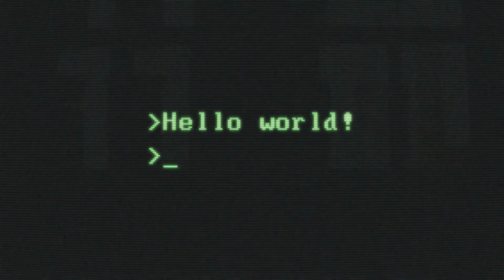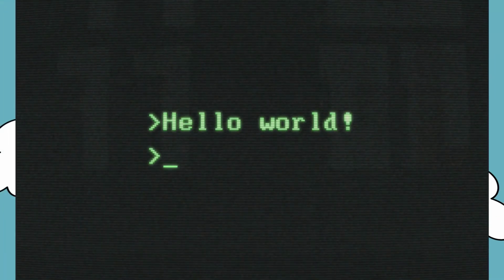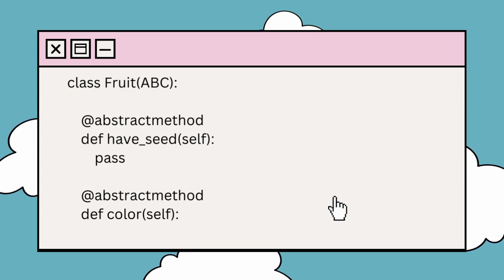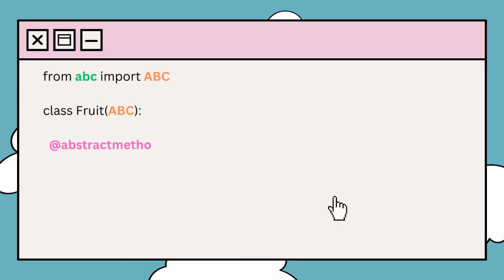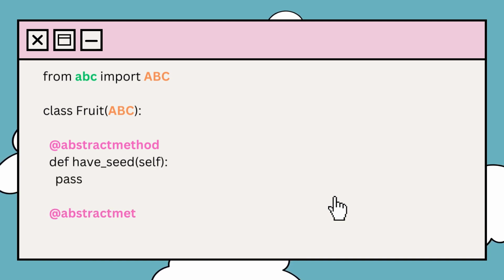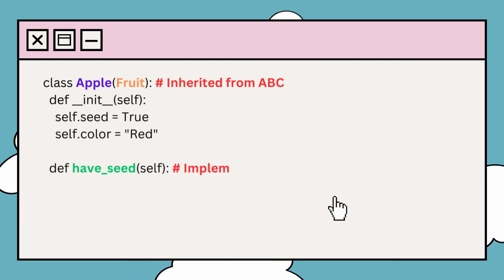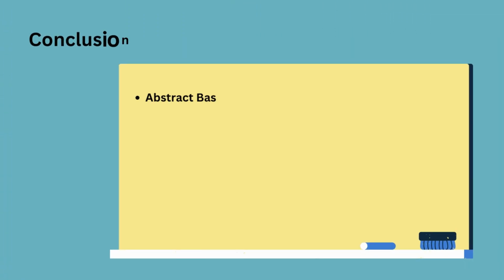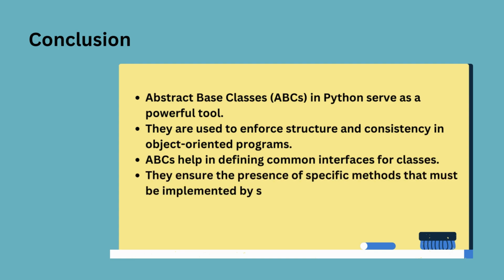Python's ABC (Abstract Base Class) in 2 Minutes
🖐Hey, want to know about abstract base classes in Python? In this video, you'll be able to learn about abstract base classes in 2 minutes.